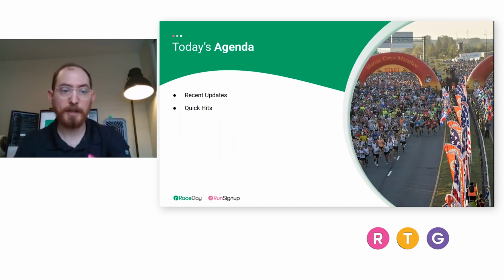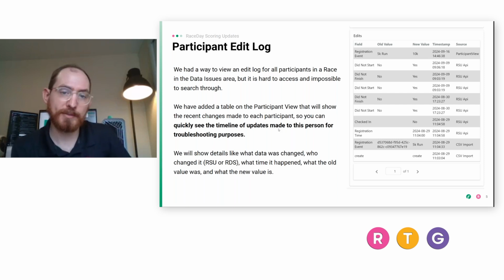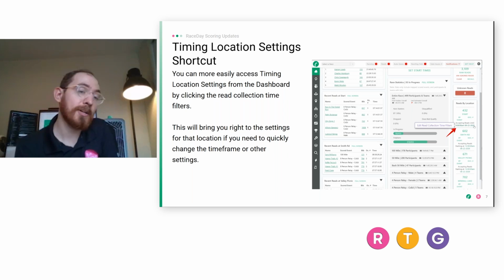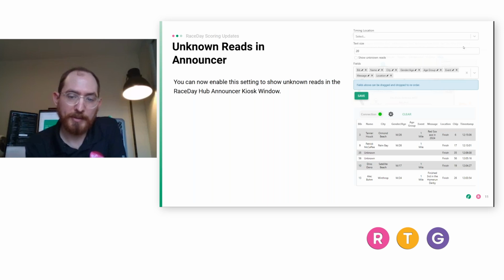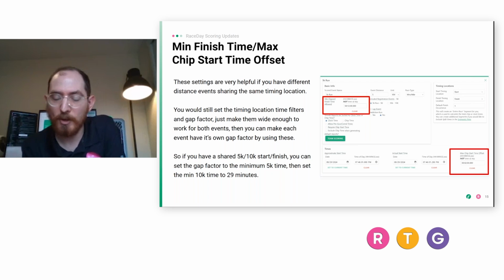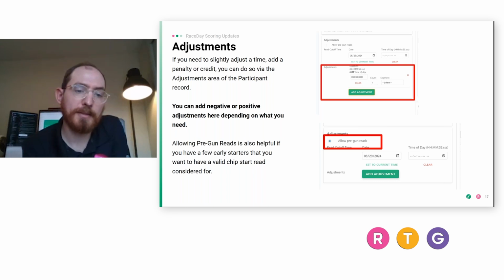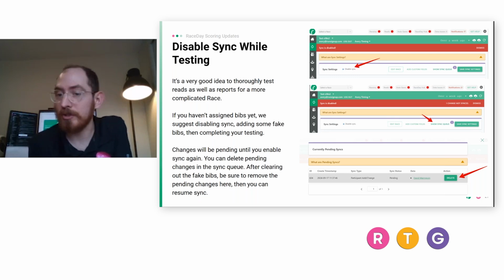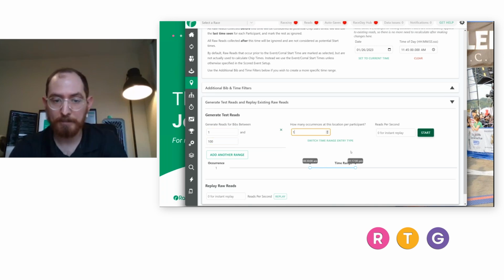RaceDay Scoring Quick Hits & Recent Updates